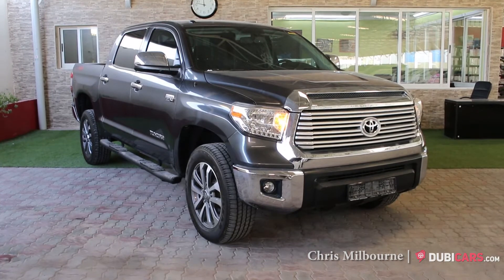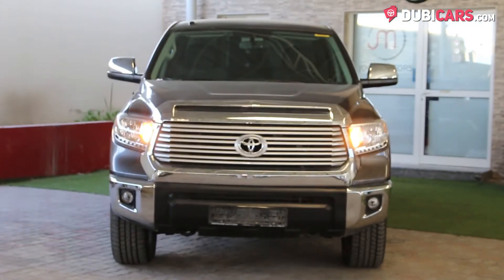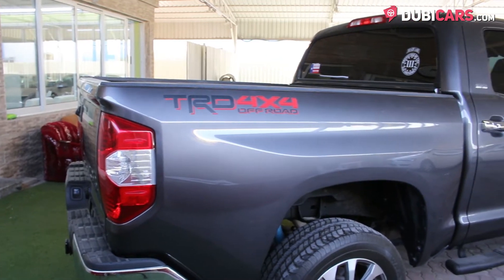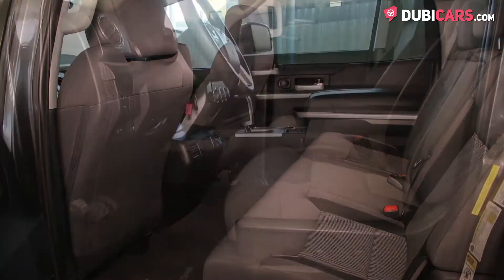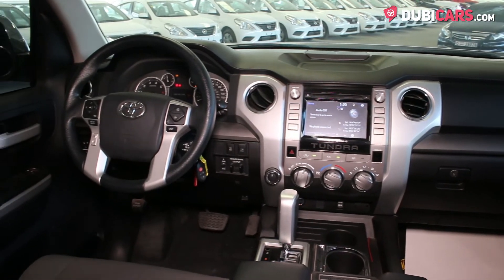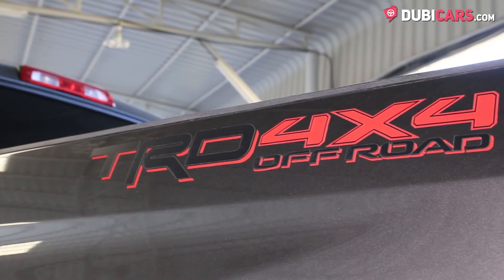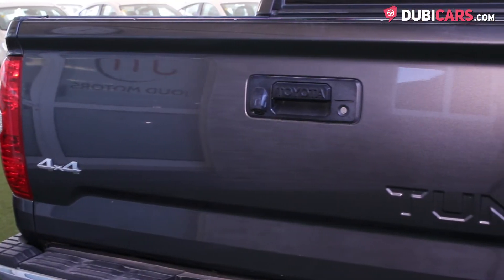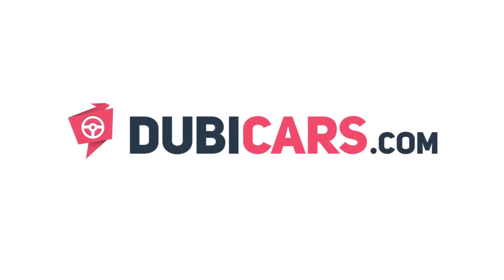2016 Toyota Tundra 5.7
- 30 days listing on Dubicars
- 7 days featured and

- 60 days listing on Dubicars
- 14 days featured